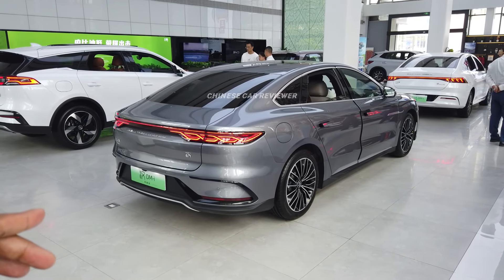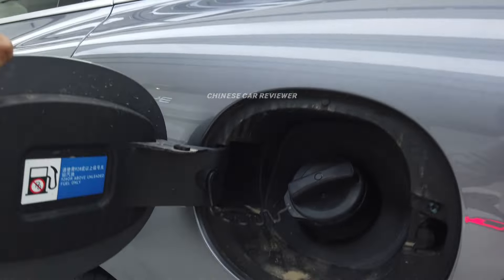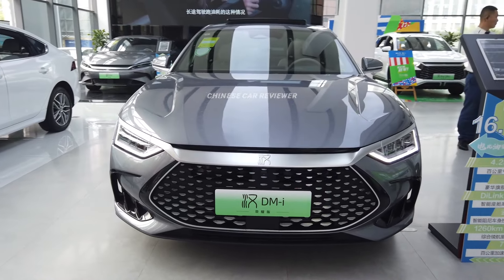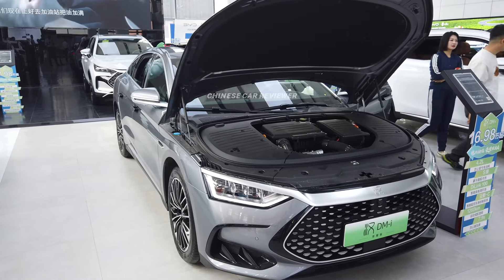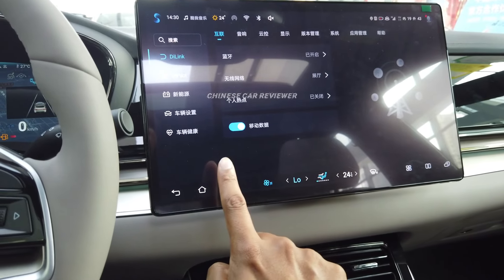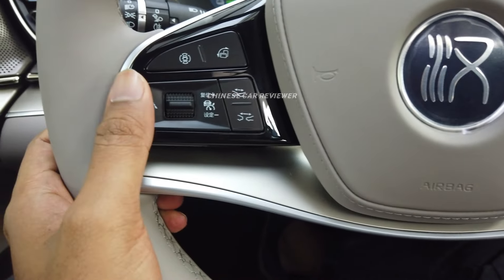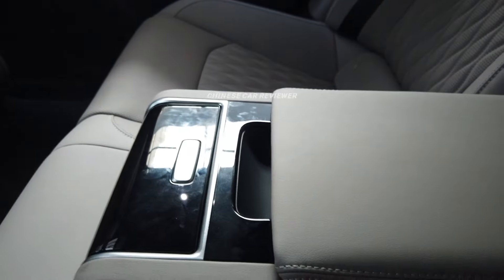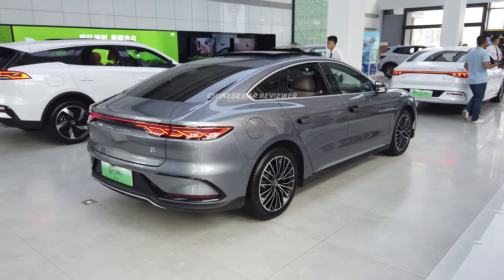2024 BYD HAN DM-i PHEV Range 1200km Only $25,000 | China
This is the all-new 2024 BYD HAN DM-i, The vehicle is a PHEV version, It got 1.5T engine along with 7 speed vvt gearbox. it also got 18/30kwh battery and the Battery CLTC range 120/200km. I have given all the info through the video. Hey ! Do you wanna know about the upcoming Chinese New vehicles? If yes then stay with us you will get All-New Chinese car reviews in english.
thank u